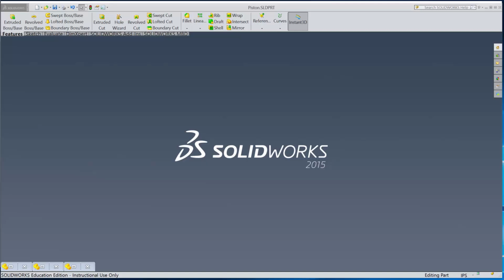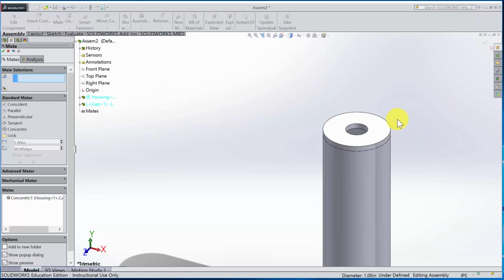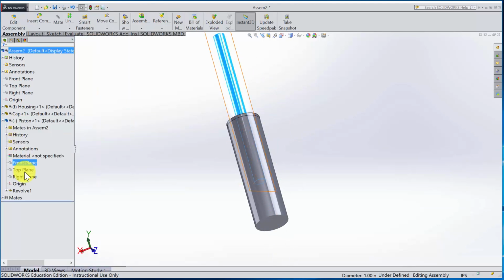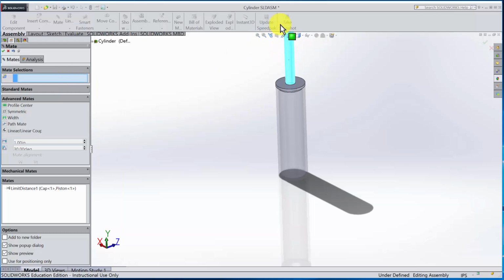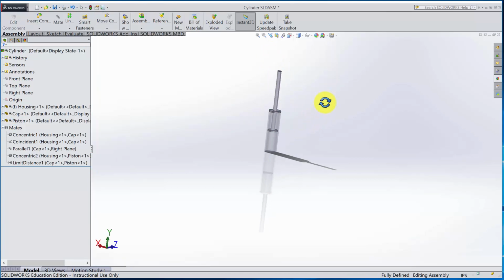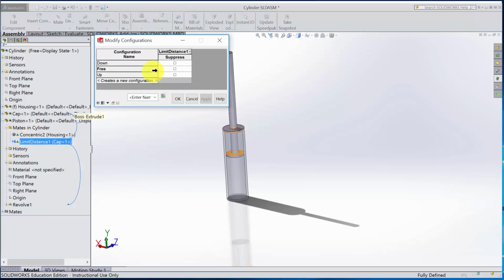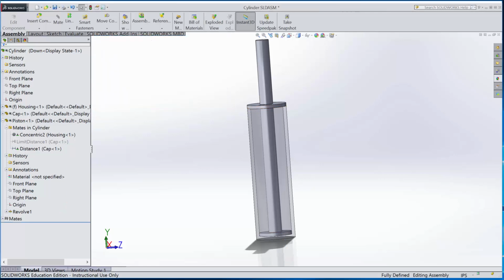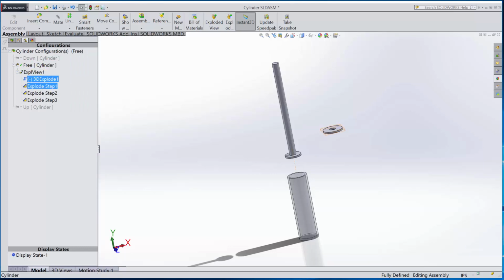SW Assy Configurations